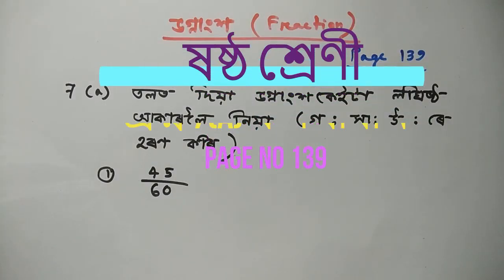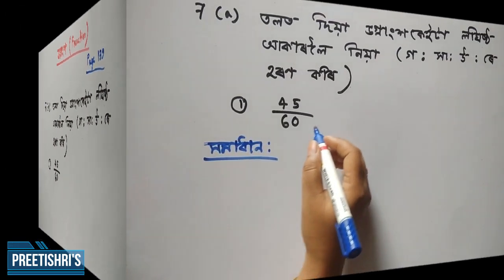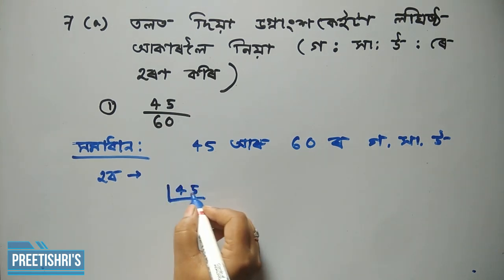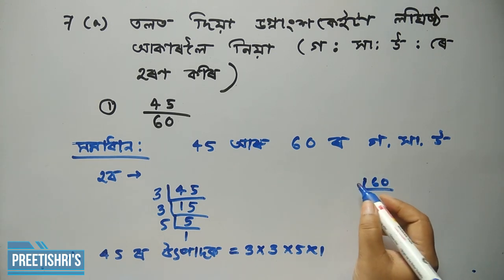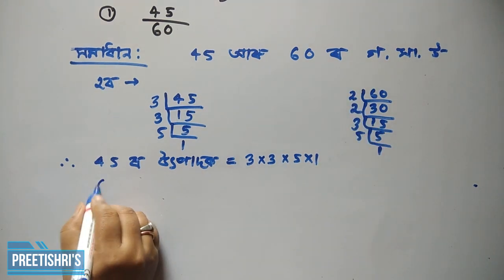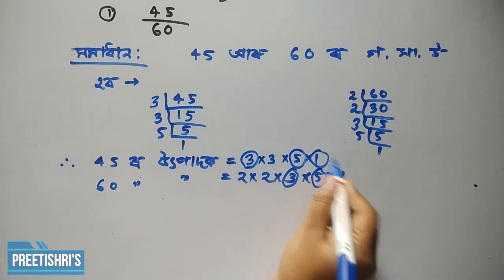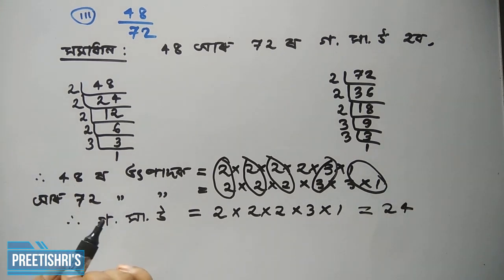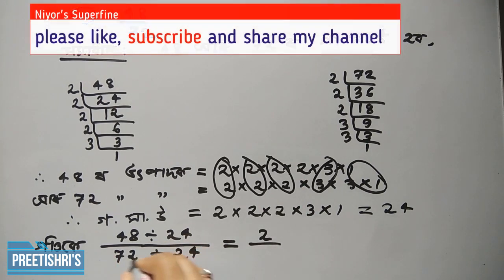class 6 Maths Chapter 7 Q 7(a)i,ii,iii ভগ্নাংশ প্ৰশ্ন 7(a) ৰ সমাধান Fraction page 139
class 6 page 139
class 6 math chapter 7 question 7(a) i) ii)iii)
class 6 math lesson 7 question 7 (a)
ষষ্ঠ শ্ৰেণী গণিত অধ্যায় 7 প্ৰশ্ন 7 (a)
ভগ্নাংশ প্ৰশ্ন 7 (a)

Class 6 Math ভগ্নাংশৰ প্ৰশ্ন 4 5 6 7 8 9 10 সমূহৰ সমাধান

Helpful for all types of competitive exam

By Preetishri Bora, Kakodonga H.S. School, Golaghat